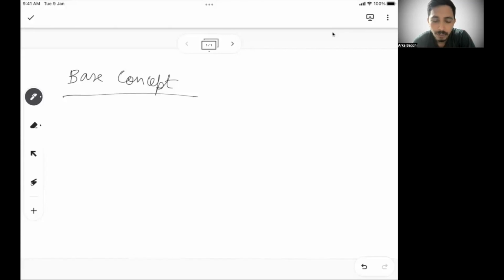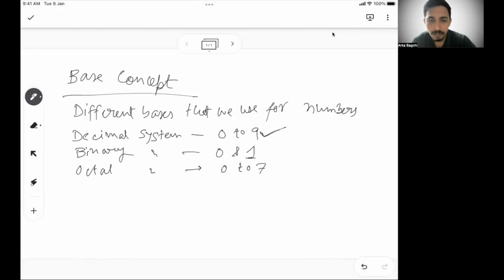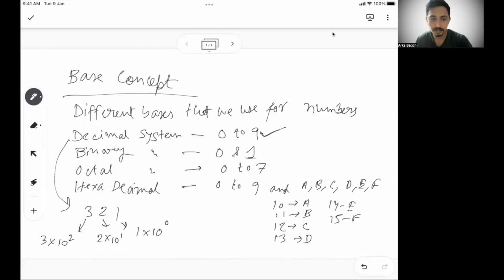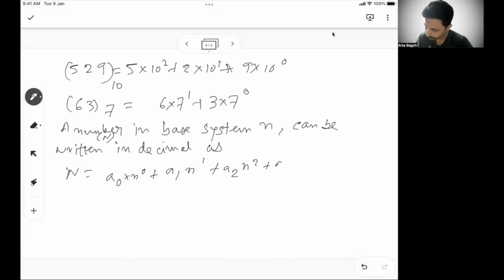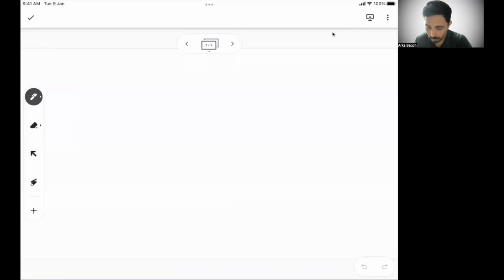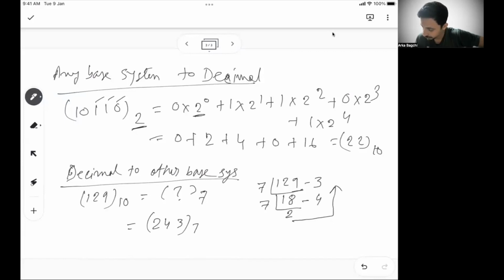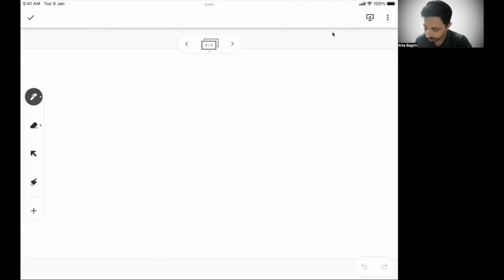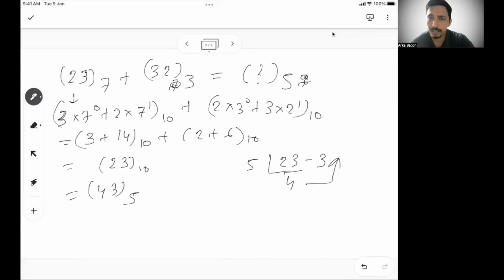Numbers : Base System Fundamentals || CAT/SNAP/NMAT/IIFT/XAT/OMET || Arka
In this video, we have covered Base System Fundamental concepts and scenarios those are relevant for CAT and other MBA entrance exams. This video will help you master the basics of Base System Fundamentals and help you for all MBA entrance exam quant preparation.

In this session, you will understand how to solve Base System problem with some very easy to use techniques. We will see application of those techniques in the Problem Sessions